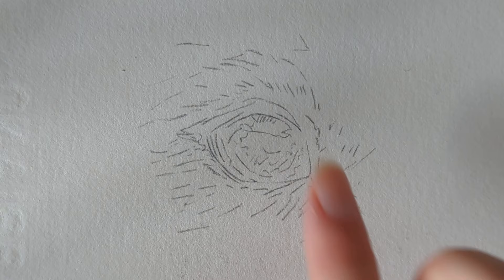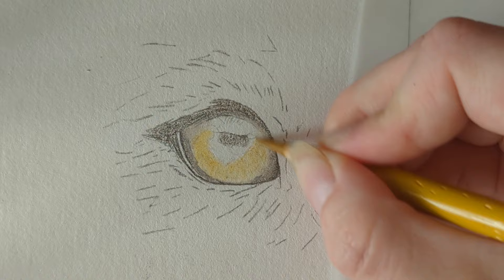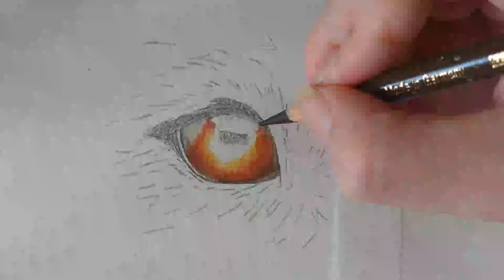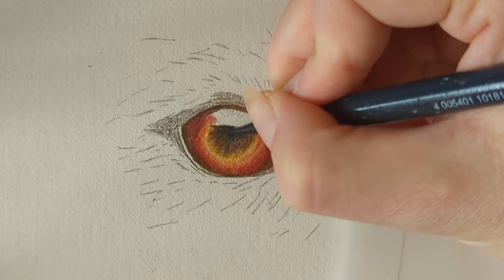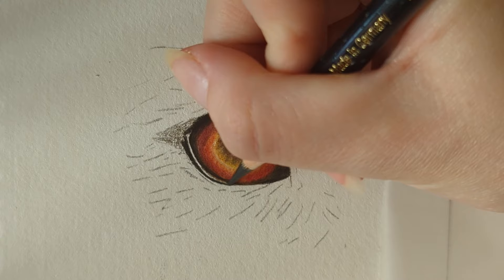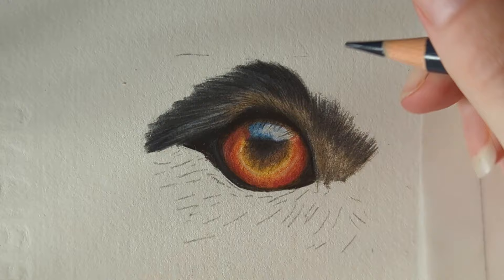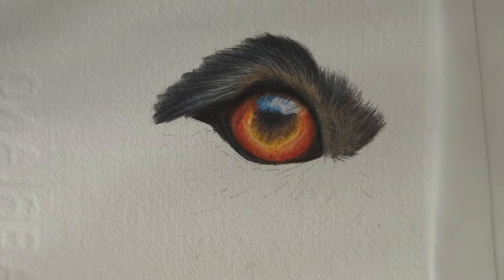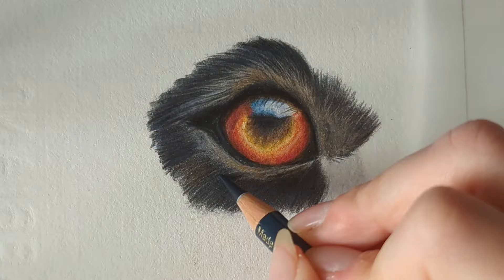How to Draw a Realistic Dog Eye in Colour Pencil | Real Time Tutorial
Hey everyone! I know it has been awhile, I have been kept busy but I am back to uploading tutorials for you! For this first one I want to break down how to draw a dog into smaller parts, so today we are drawing just an eye! All the materials used for this can be found below if you want to follow along.

Materials Used
- Faber Castell Polychromos
- Fabriano Artistico Hot Press Watercolour paper 640gsm